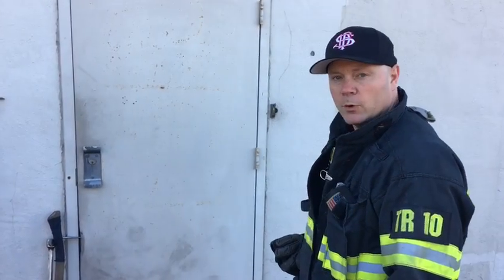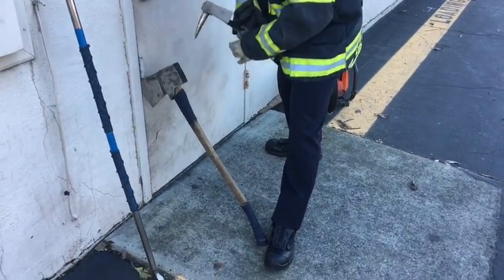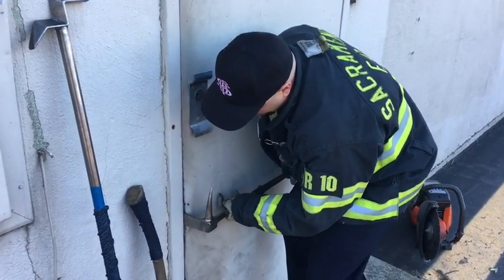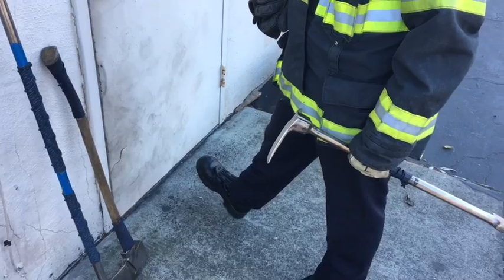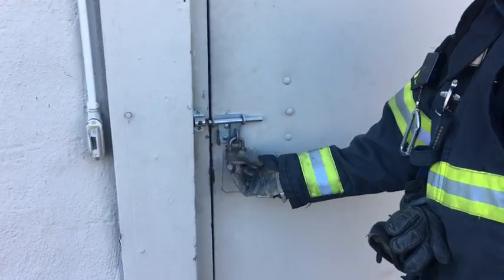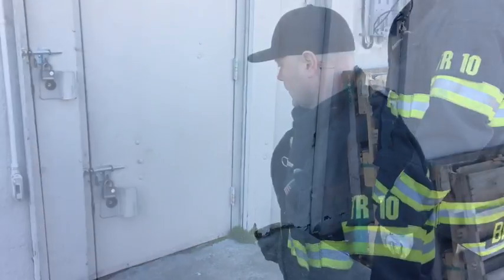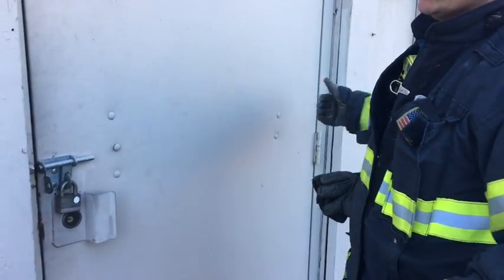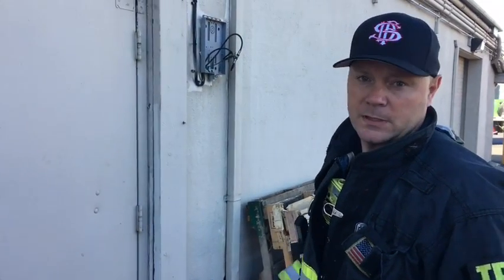Commercial Rear Door Forcible Entry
Sacramento Fire Truck 10 Captain Tilden Billiter discusses forcible entry options and techniques for rear doors on commercial buildings.